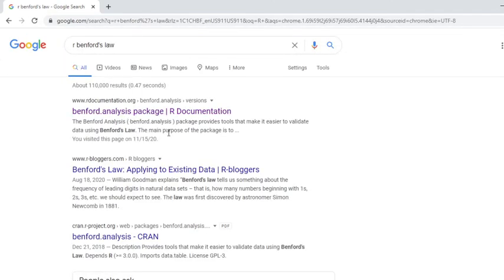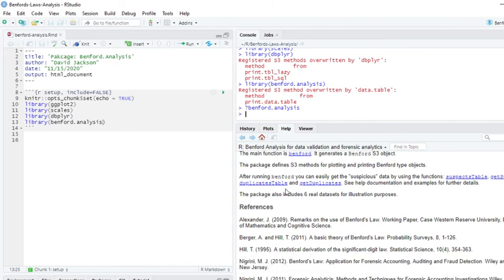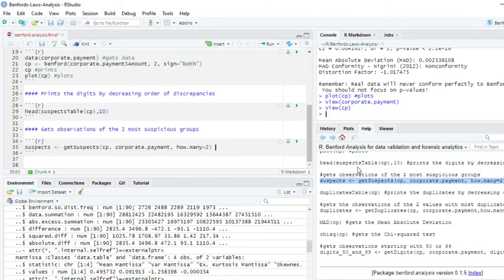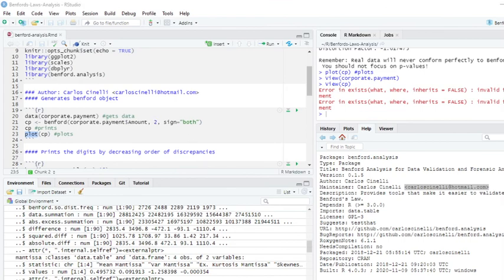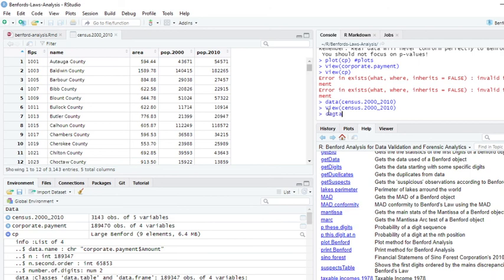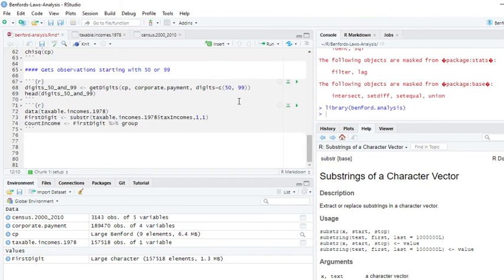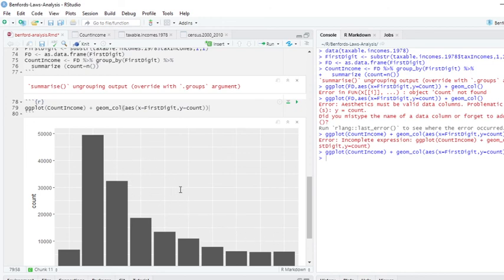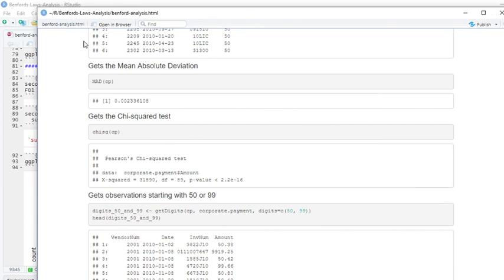Benford's Law with R and benford.analysis package (Part 1)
A quick walkthrough of the benford.analysis package for R.